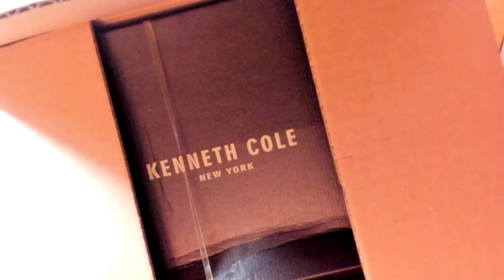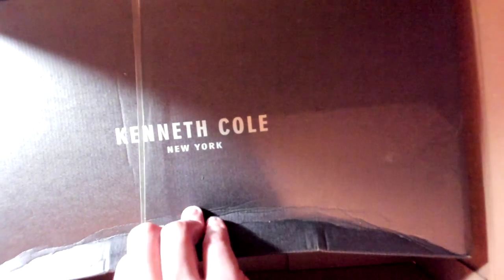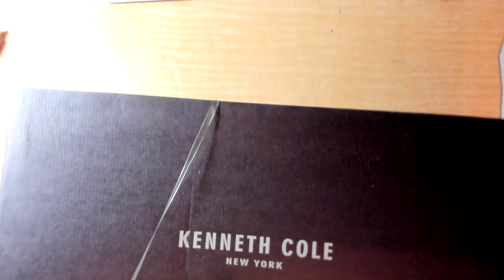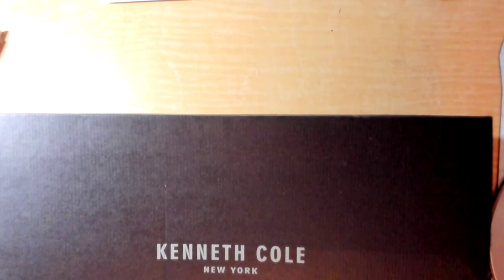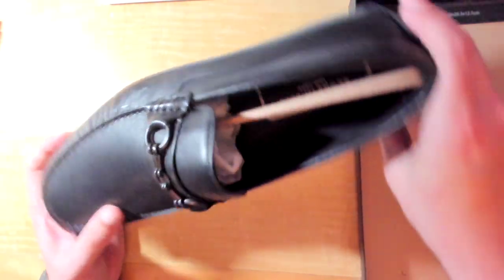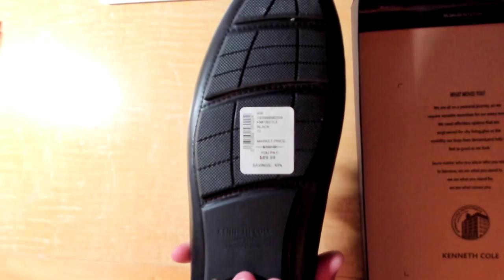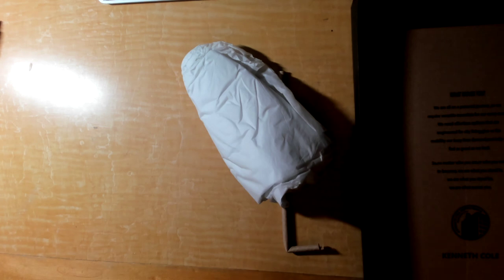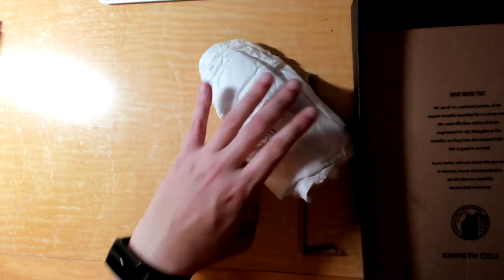Kenneth ColeTheme Bit Driving Leather Loafers13 Black (Quick Video!)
Didn't have a lot of space left on HD so just a quick vid about some amazing loafers!